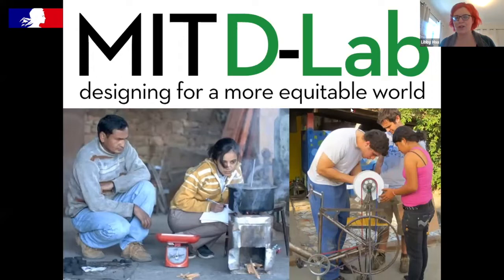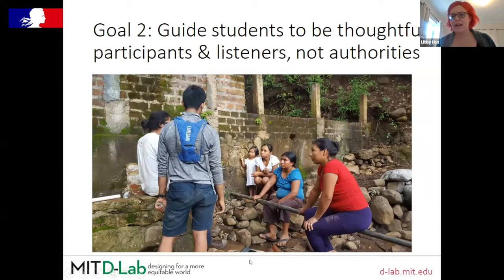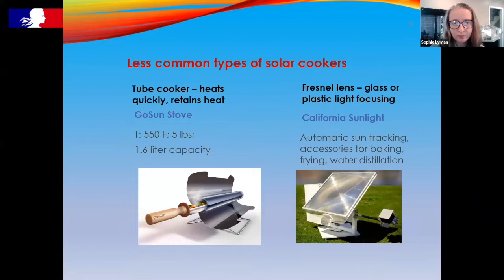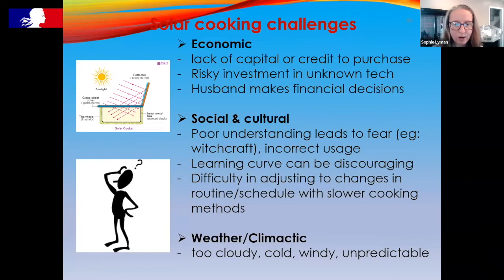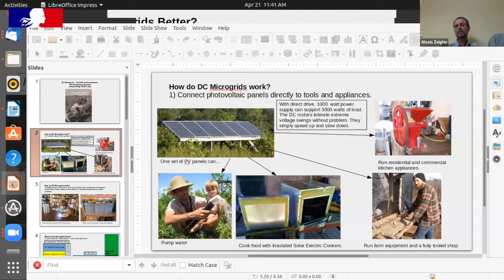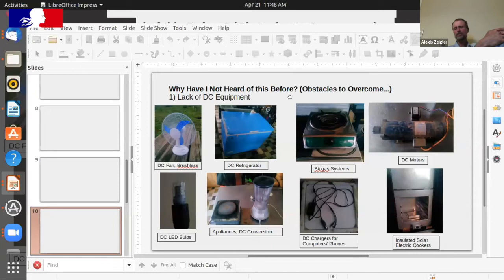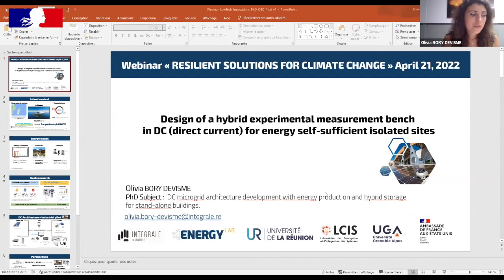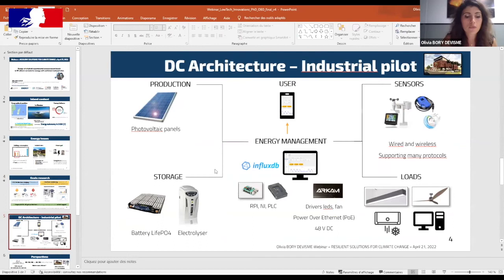Part II Low-Techs applications: Water, Solar Cooking & Energy production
Earth Day Celebration raises the occasion for a timely Transatlantic discussion over the emerging and promising topic of "low-technologies", with a panel at the crossroads of science and industry, in the fields of water, construction, energy and agriculture on April 21st 2022. The conversation will feature speakers from the US and France, and will be moderated by Libby Hsu, Lecturer at the MIT D-Lab and a specialist of building technology and sanitation.

00:00 Participatory Design in WASH at MIT D-Lab
07:30 Solar thermal energy for fuel-free cooking
18:20 Radically Inexpensive, Durable Household Renewable Energy Systems
31:20 Design of a hybrid experimental measurement bench in direct current for energy self-sufficient isolated sites
40:15 Q&A